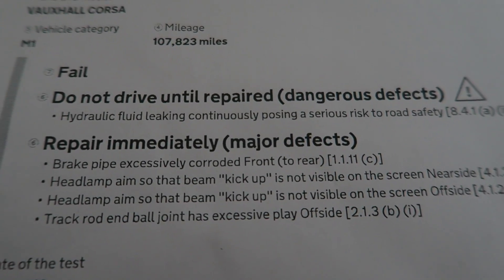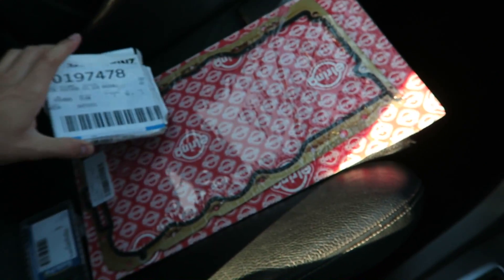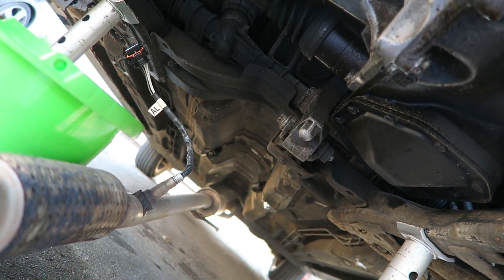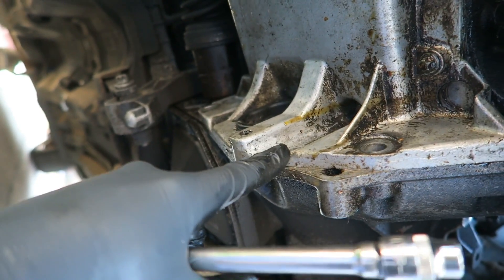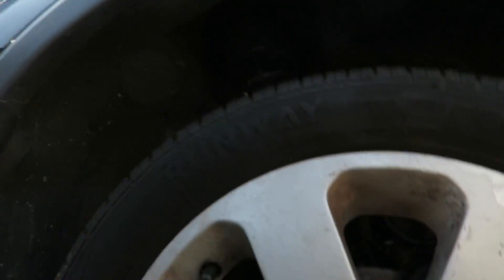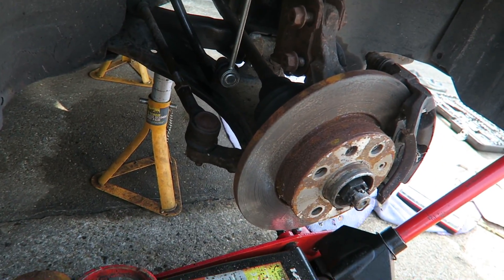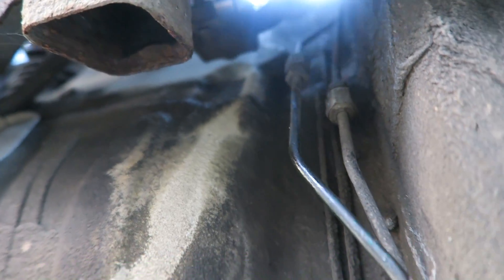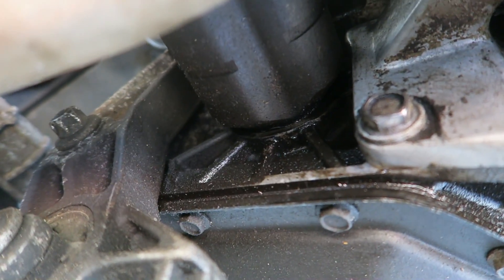Fixing The MOT Failure Corsa!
So as you all know i took a corsa for the MOT last week.. it failed so its time to fix it!